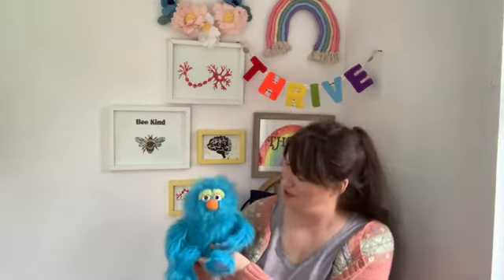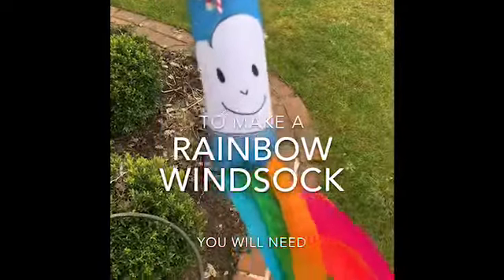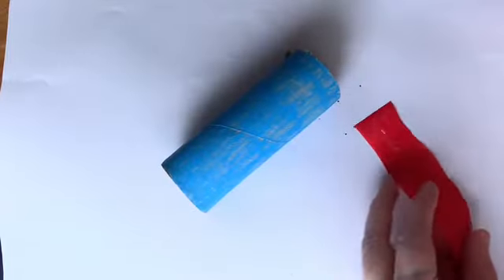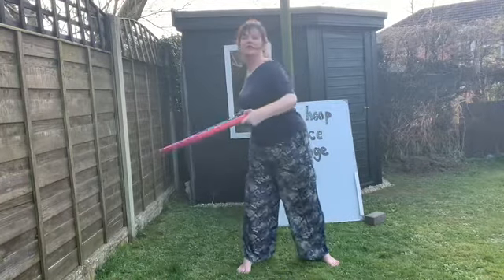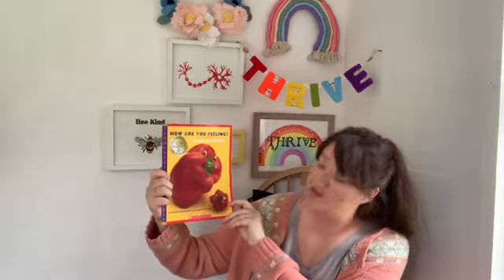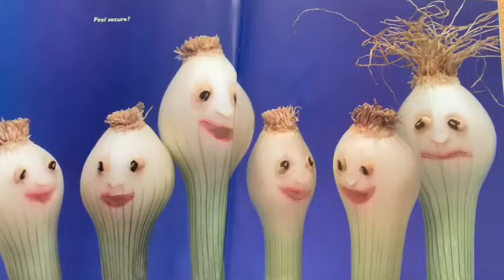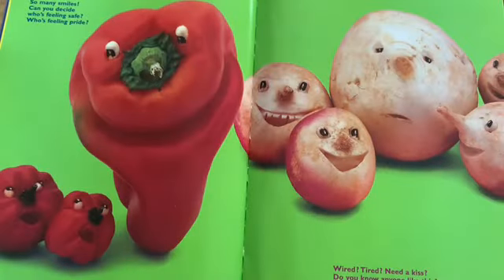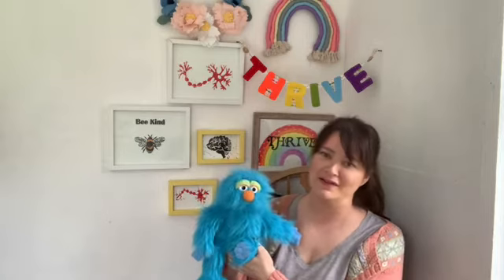Time to Thrive 5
In this session I am joined by Blue. We make a rainbow windsock, read a story about emotional fruit and veg and of course have a go at the Hula hoop challenge! Enjoy 🌈😁